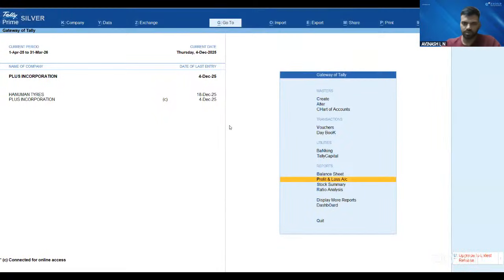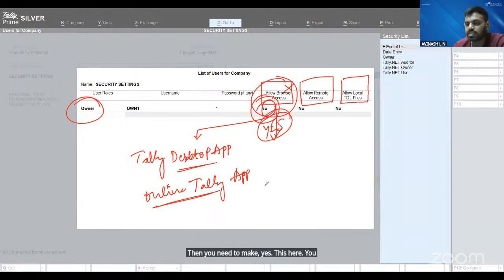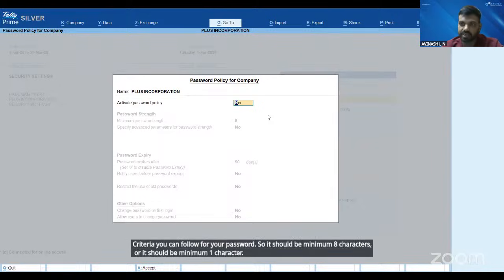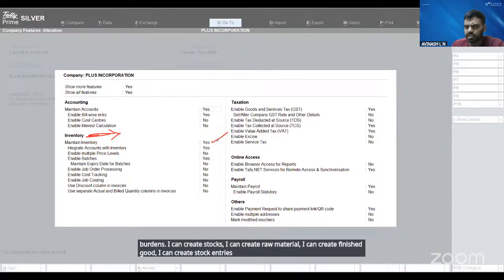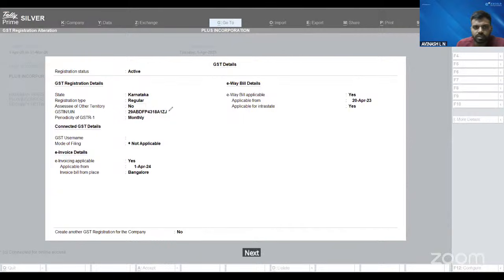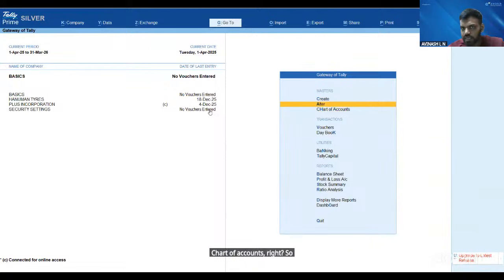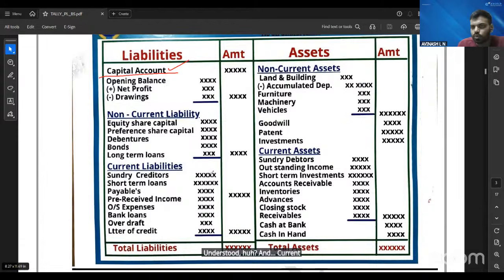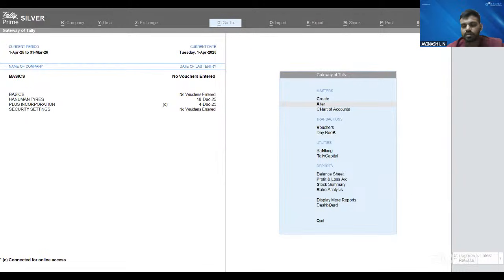Student Development Program on Tally - Day 5